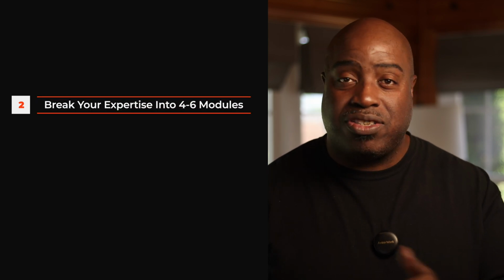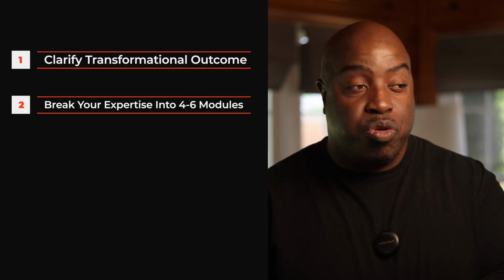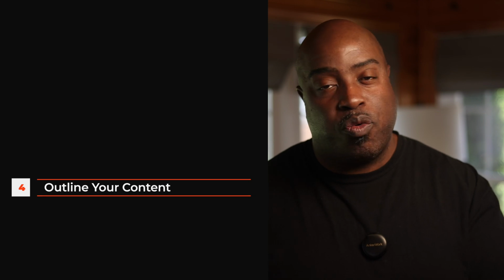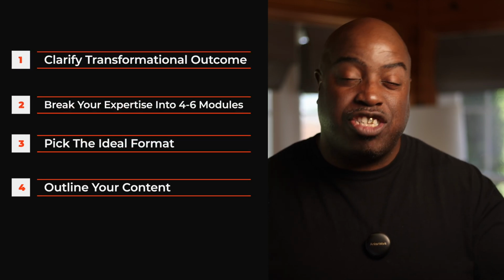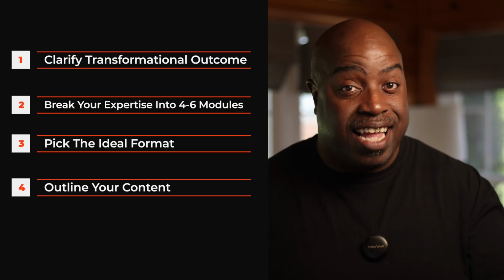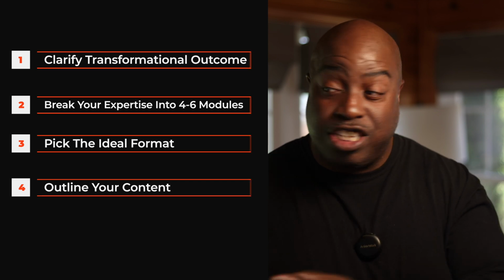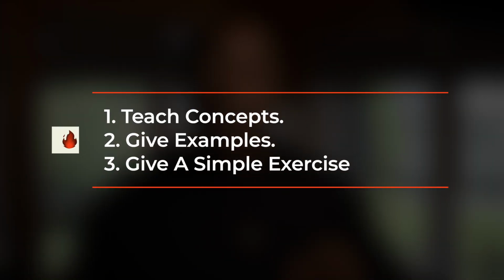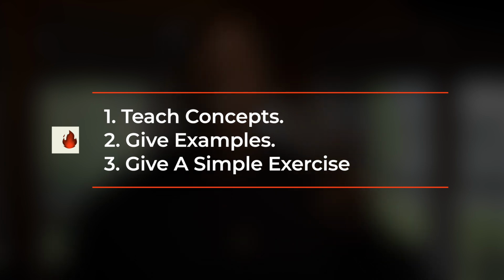How Do You Package Your Knowledge Into A Profitable DIGITAL PRODUCT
How to Package Your Knowledge Into a Profitable Digital PRODUCT (And Stop Leaving Money on the Table!)

In this video, I expose the ruthless, no‑fluff system I use to turn expertise into products that sell on repeat—without paid ads or a massive audience.

👉 AI Digital Product Blueprint
Speed up your product creation with ChatGPT prompts.

👉 Cinematic Course Creation: Gear on a Budget
Shoot pro‑level videos with just your phone.

👉 Ultimate Cinematic Course Creation Gear Guide
Level up your setup for cinematic quality.

👉 Join the Digital Product Academy Waitlist

✅ Like if you’re done giving your knowledge away for free.
📩 Comment which profit formula you’re using first.